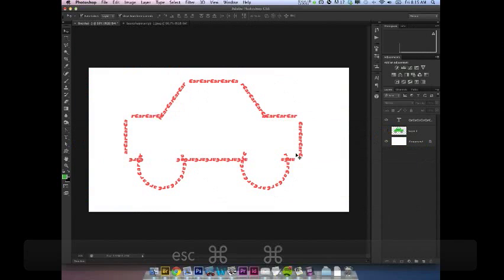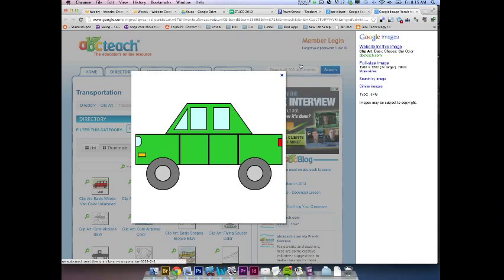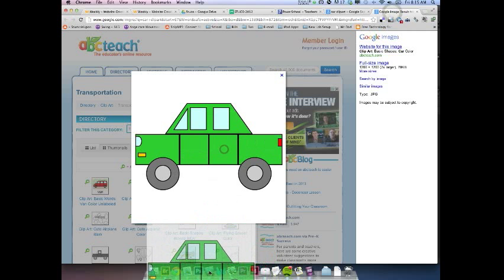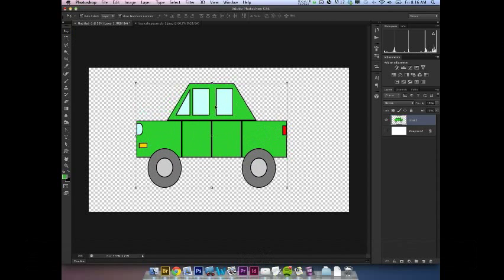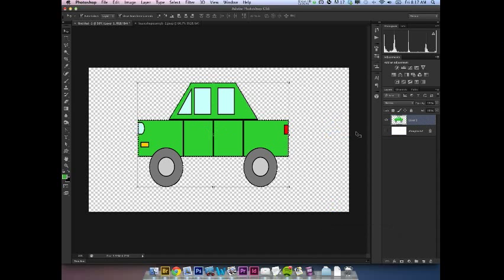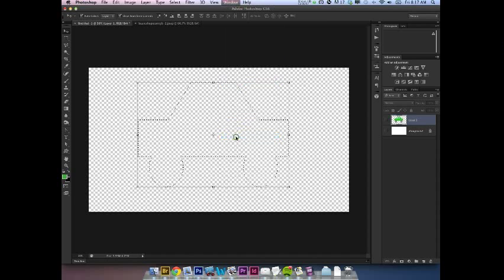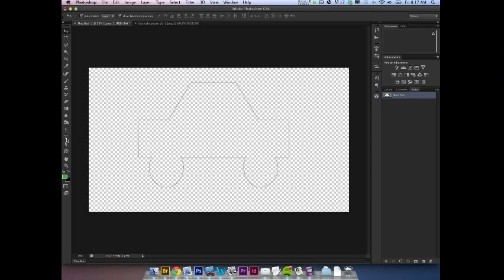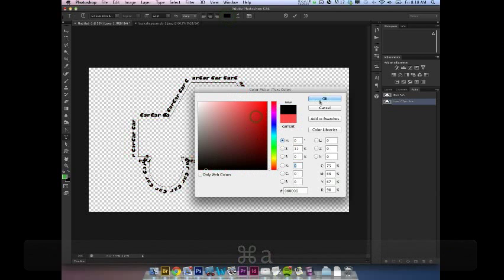Writing on Shape Paths n Photoshop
A Video tutorial explaining how to write on comlex shape paths in photoshop. Good for semi-introductory typography work.